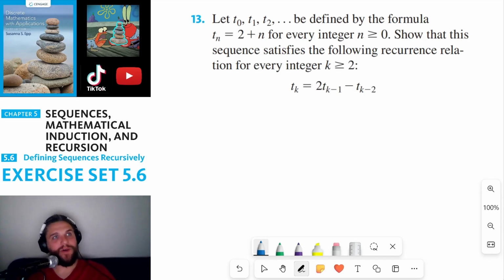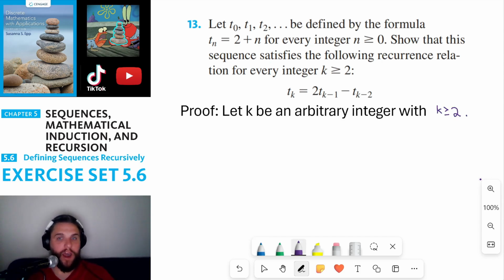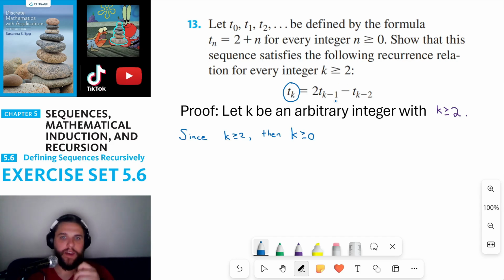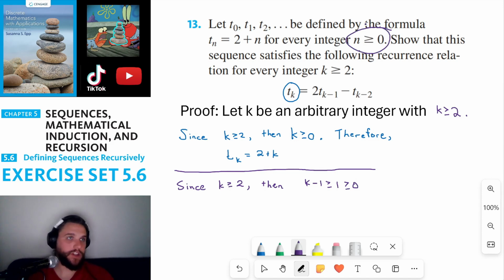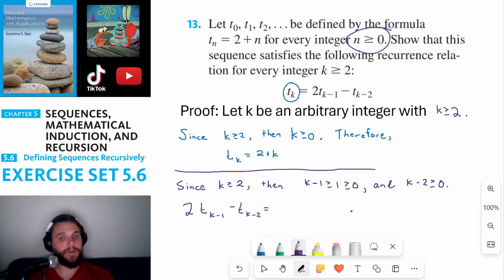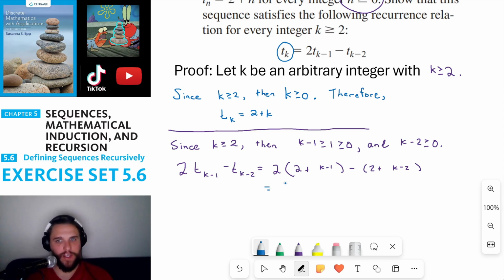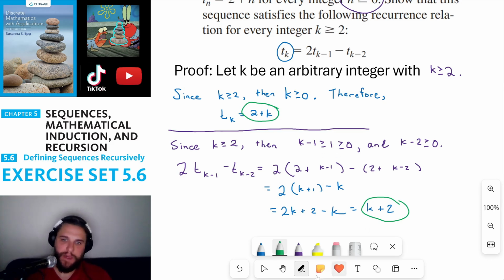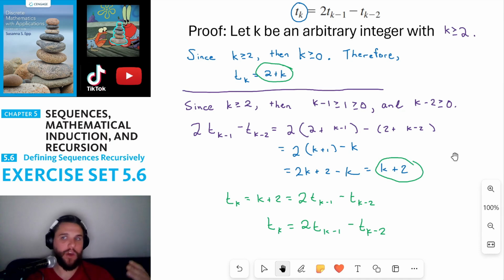(5.6.13) Proving a Recursive Relation for the Sequence Defined by T_n = 2 + n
In this presentation, I demonstrate how to prove that the sequence defined by T_n = 2 + n satisfies a specific recurrence relation for every integer k greater than or equal to 2.